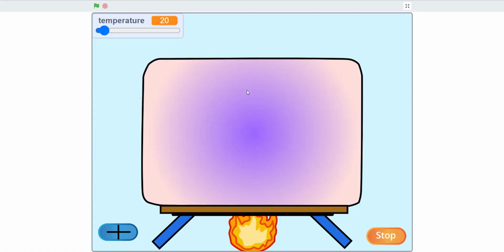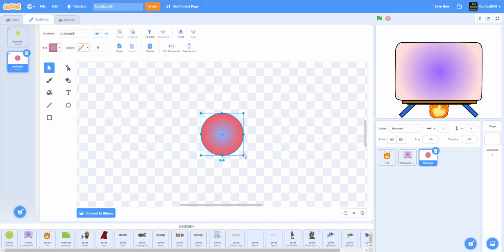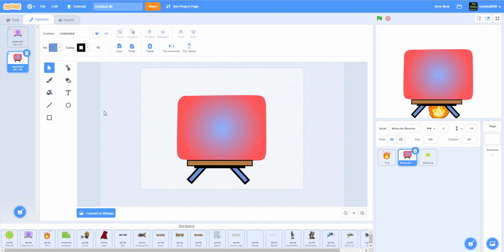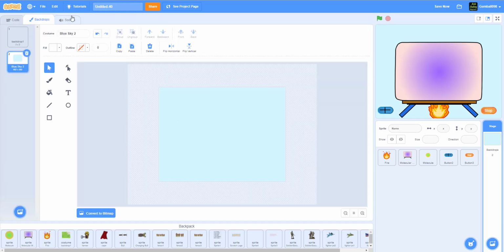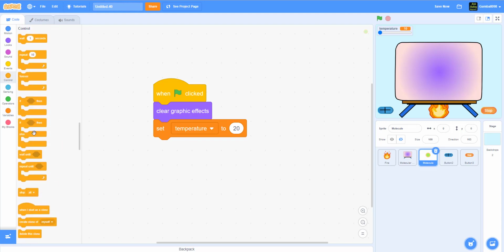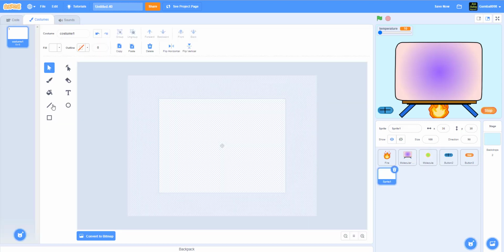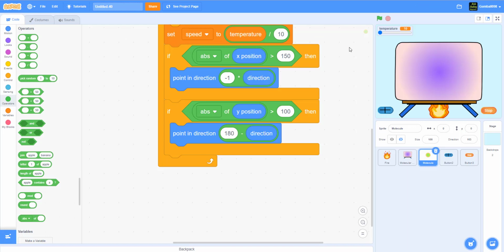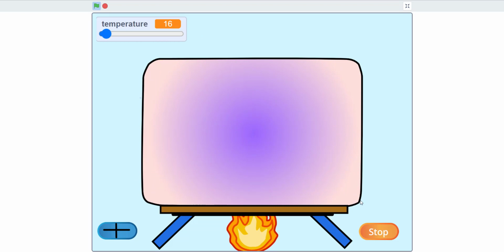Scratch Tutorial | Molecules In Motion | How to make a science game in scratch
This tutorial shows you how to make a molecule accelerator game in scratch.  Control the temperature to make the molecules move slower or faster.